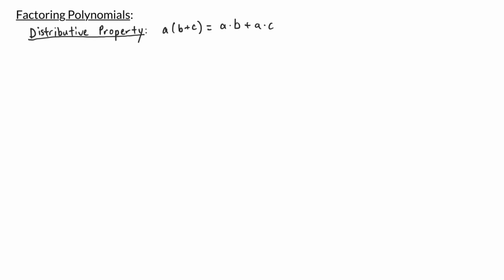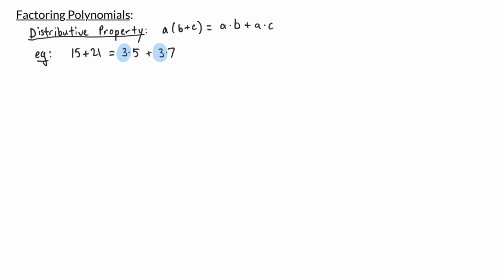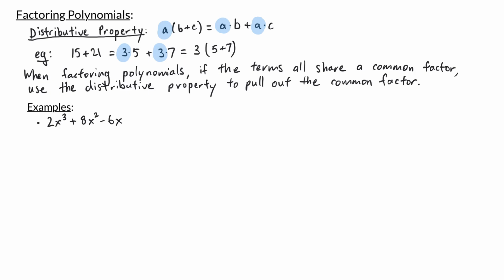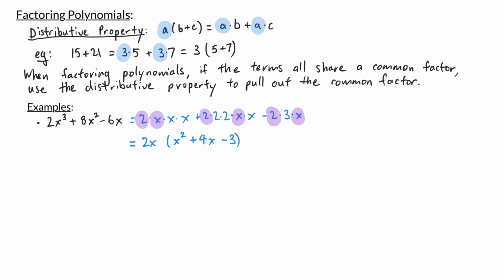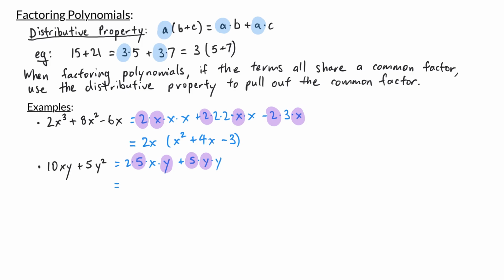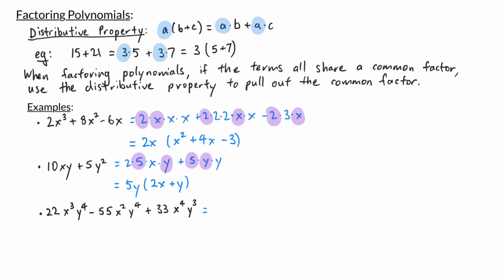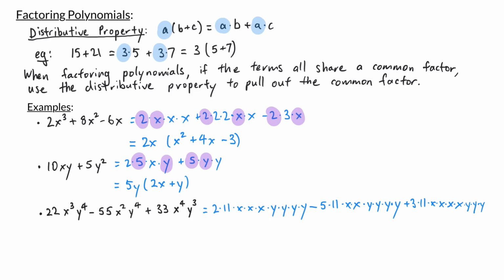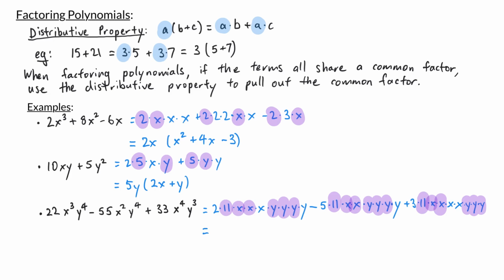Factoring Polynomials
In this video, we go over factoring polynomials where each term share common factors.